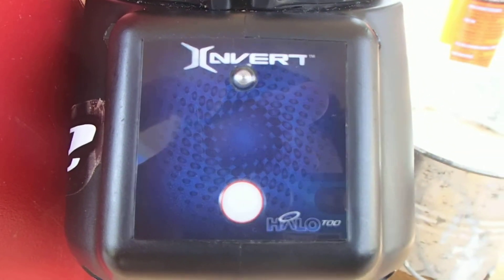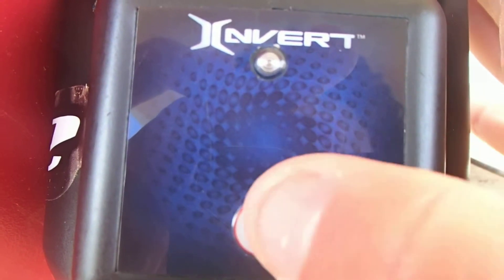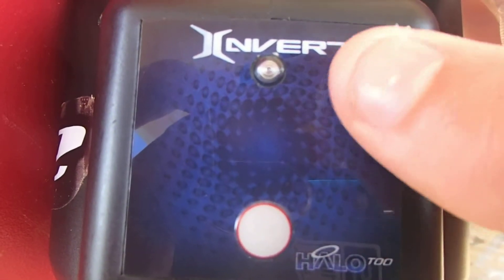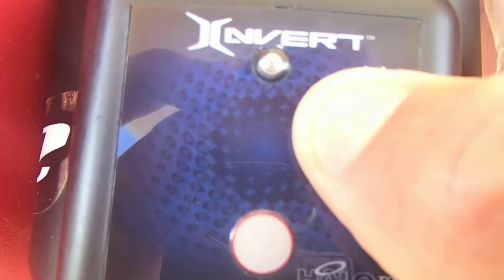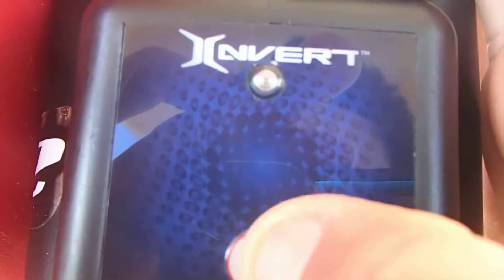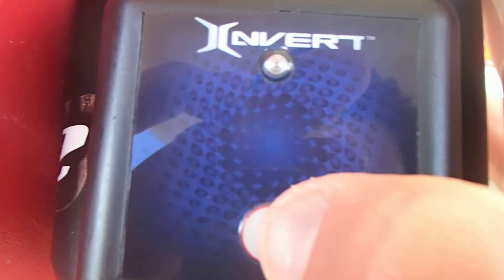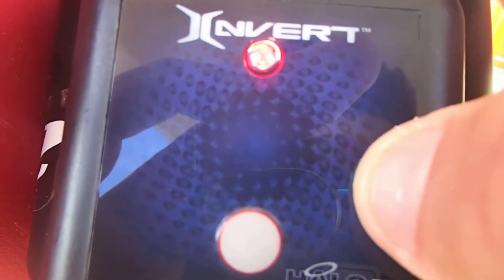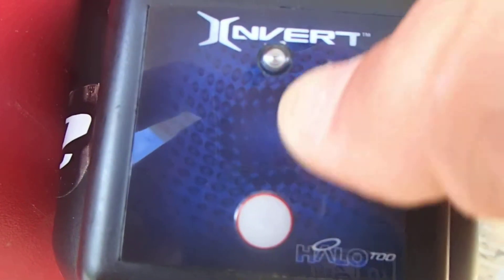Invert Halo too paintball loader, programming tutorial. (1080 HD)